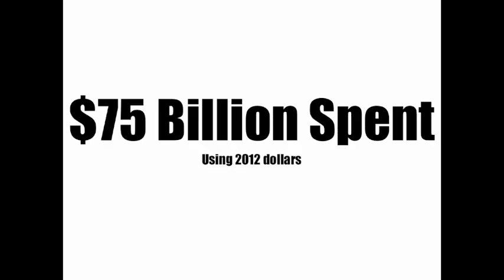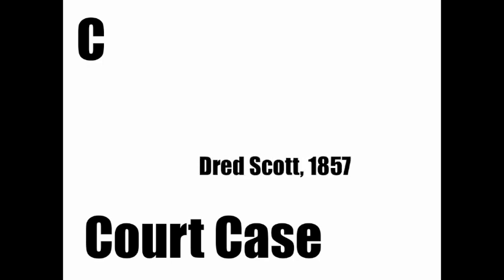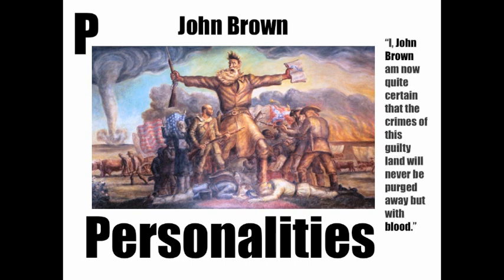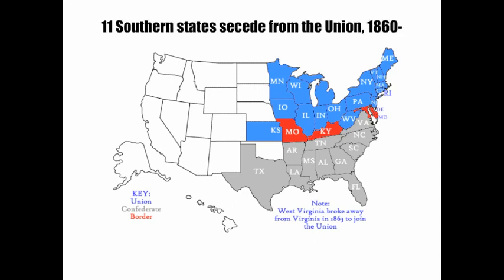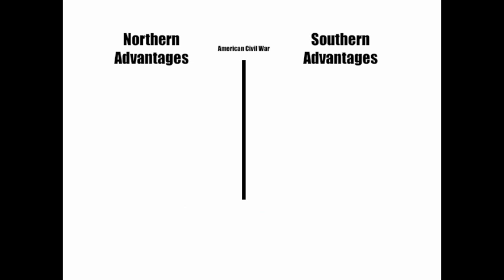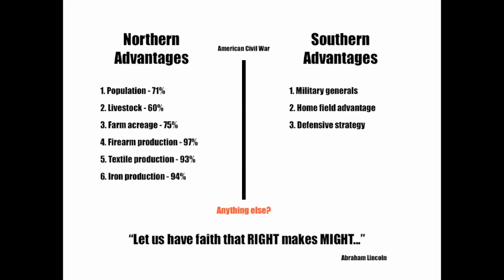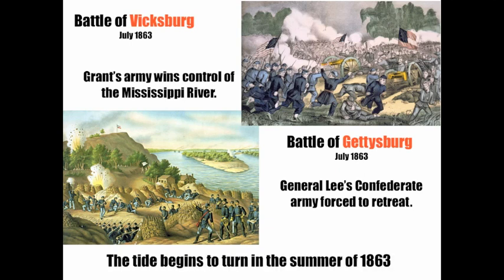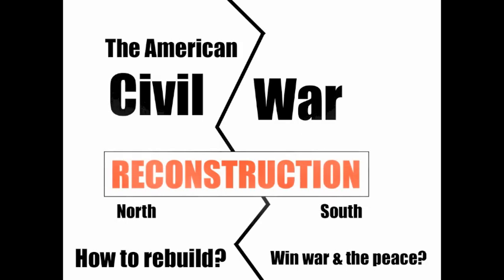CIVIL WAR Review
Here is a brief primer on the American Civil War presented by Mr. Review.